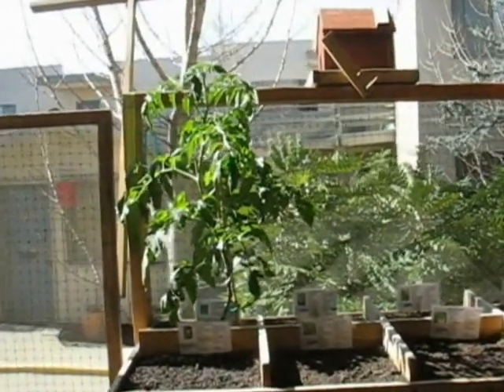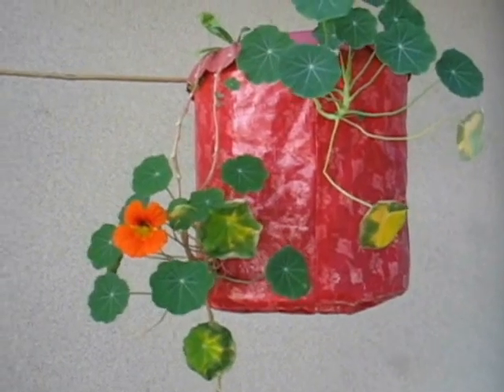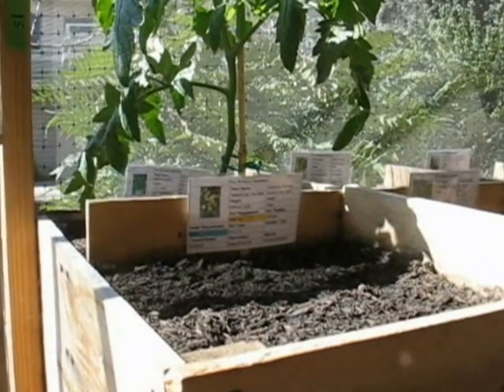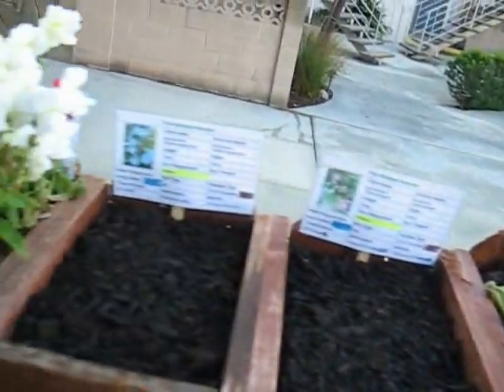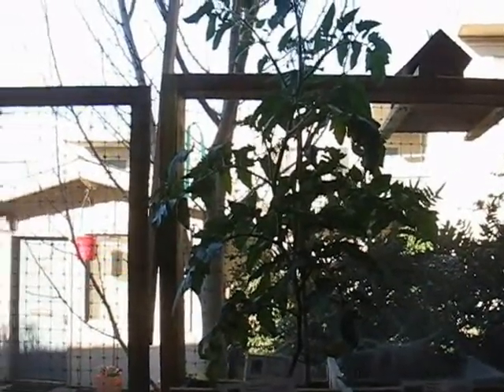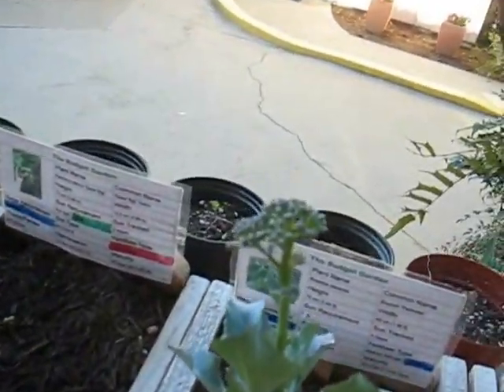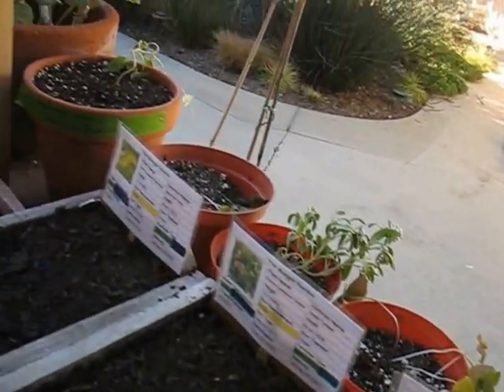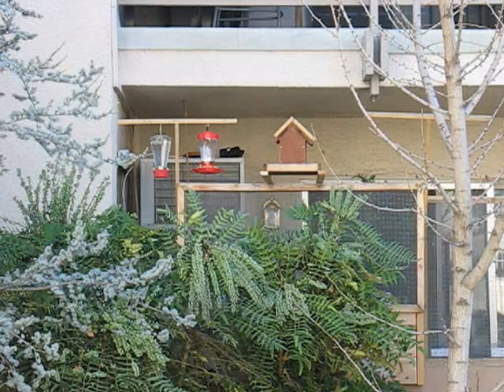Budget Garden - Season 3 Episode 9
This week started off with me expecting rain for most of the week. The rain didn't last that long so I started with a couple of demos, but then I shot enough for a full episode, so I've cut out one of the demos and linked it to this video. More video to watch folks.